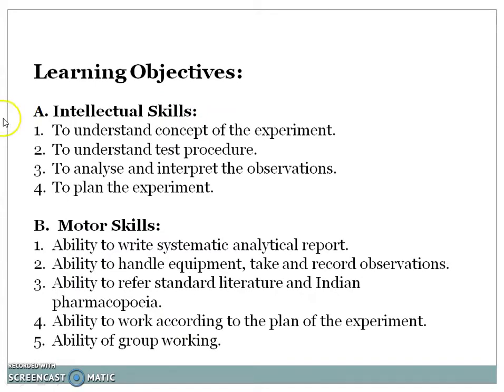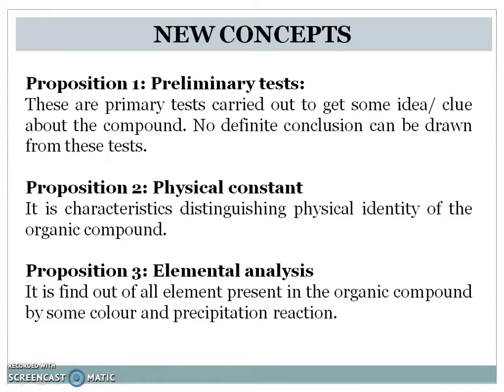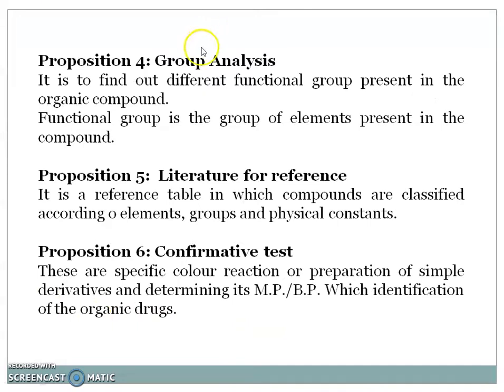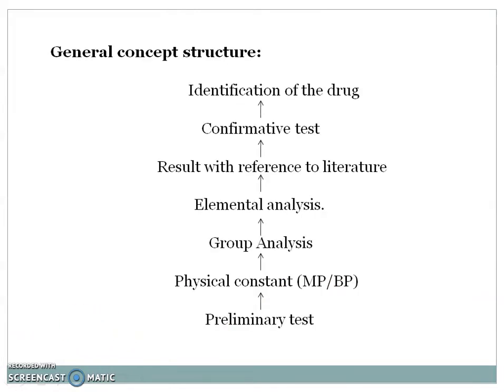Pharmaceutical Chemistry-II : Experiment No.04 Systemic qualitative analysis for D1